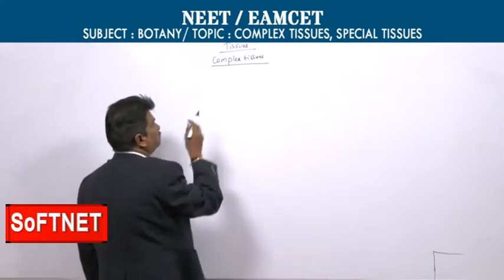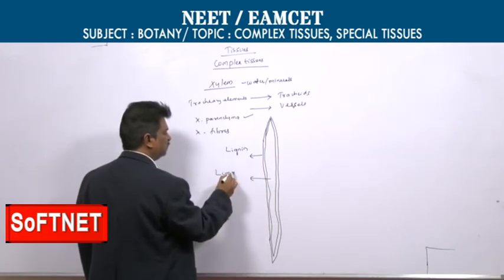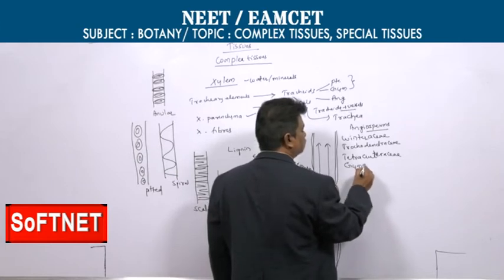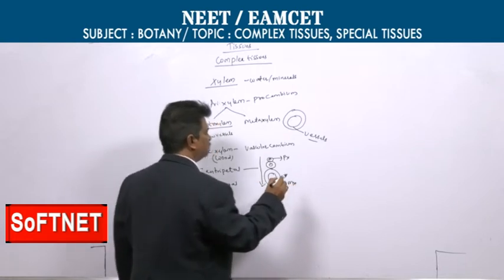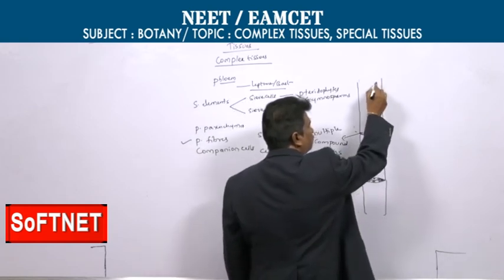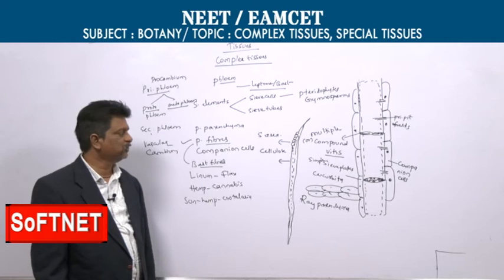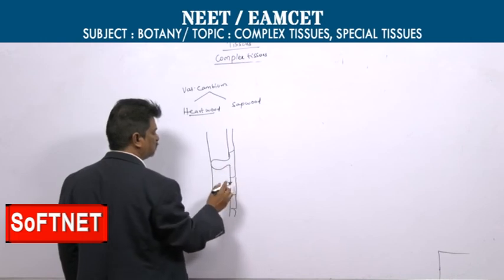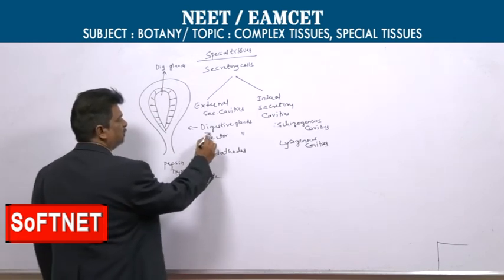BOTANY || Complex Tissues,Special Tissues || A.Sridhar